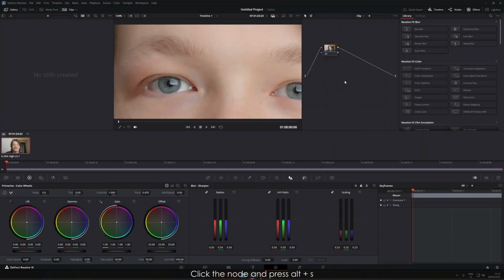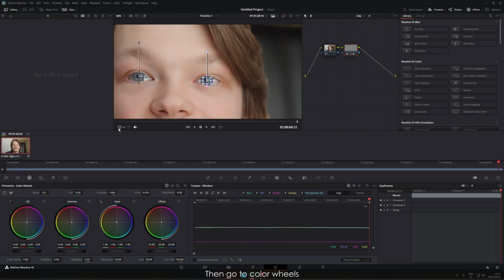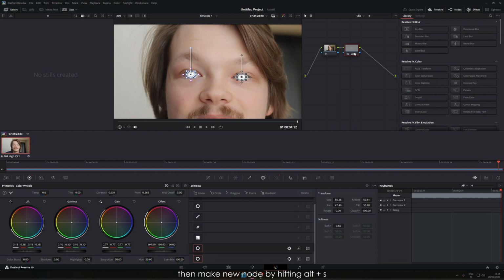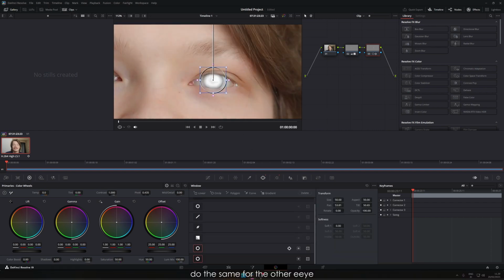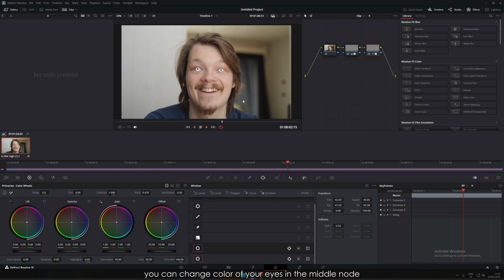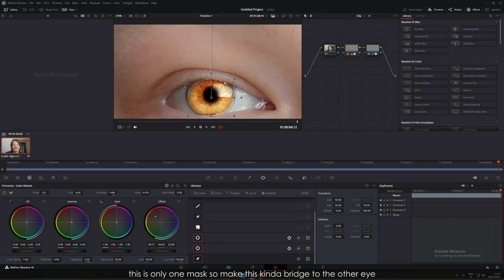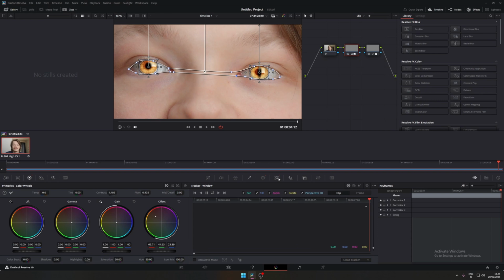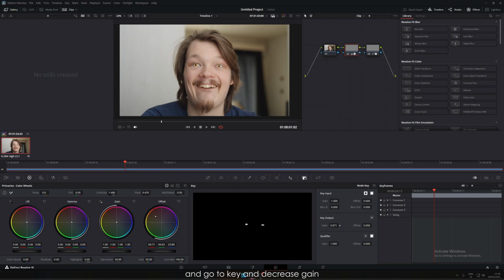Make Vampire eyes in DaVinci Resolve | Tutorial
How to Make Vampire eyes in DaVinci Resolve